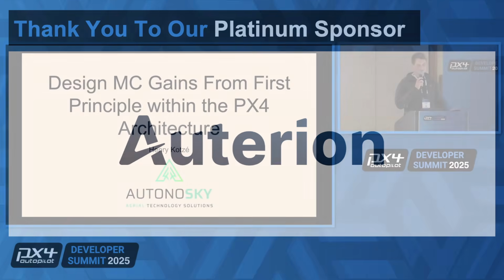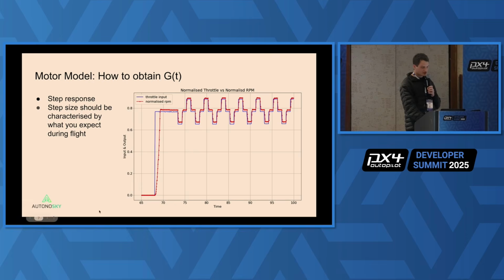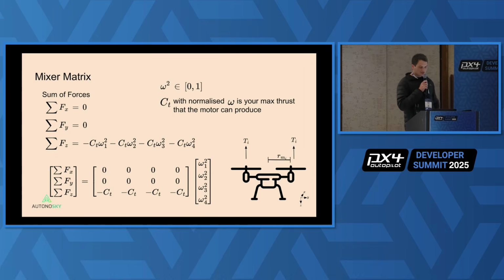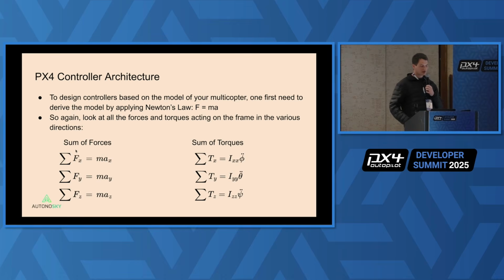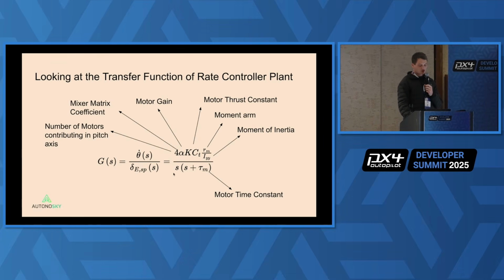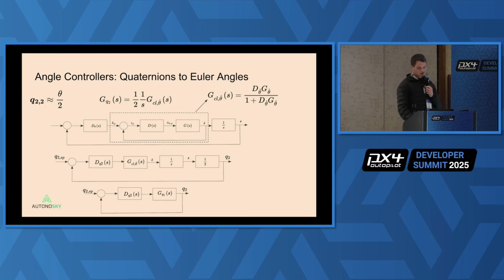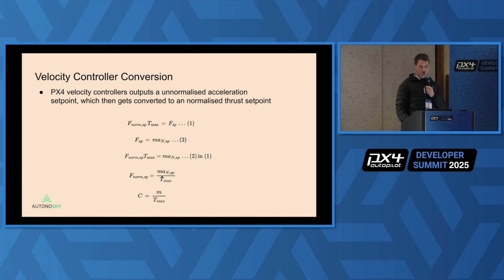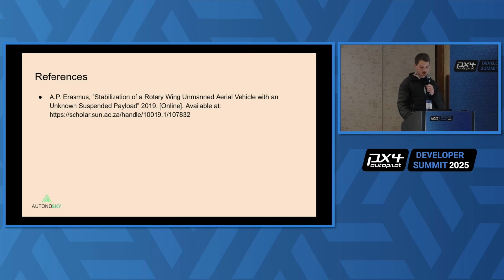Design MC Gains From First Principles Within the PX4 Architecture - Henry Kotzé, Autonosky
This talk presents a first-principles approach to designing controller gains within the PX4 architecture. It explains how controllers—from rate to position—are implemented, and how to linearise them correctly to ensure proper scaling and accurate linear controller design.

Most users rely on an iterative process: starting with default gains and tuning experimentally. However, for larger multicopters, these defaults are often far from optimal.

A more effective method is to model the drone’s physical properties and motor dynamics, derive a corresponding linear model, and then design a linear controller based on that model. This provides a much stronger starting point for tuning.

When applying these derived gains, it is essential to consider PX4’s controller architecture—accounting for normalisation, axis transformations, and other internal conversions—since these directly influence the final controller performance.